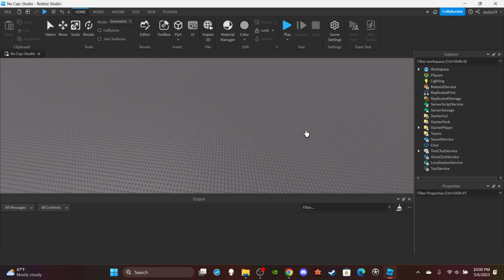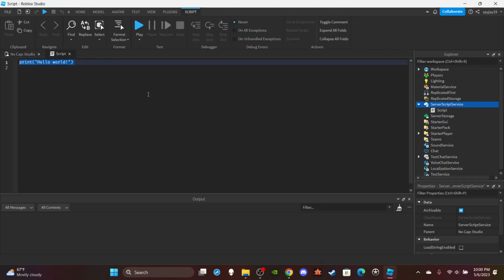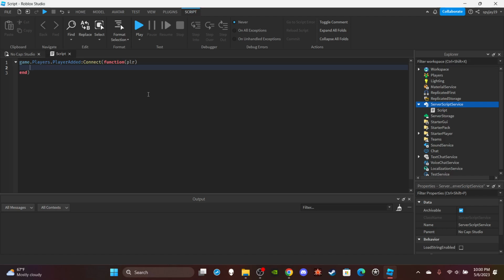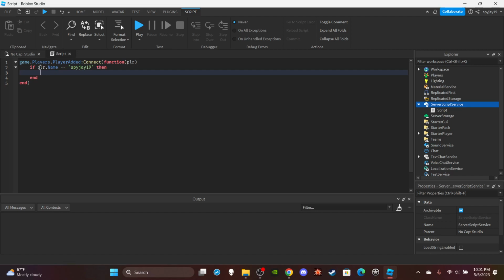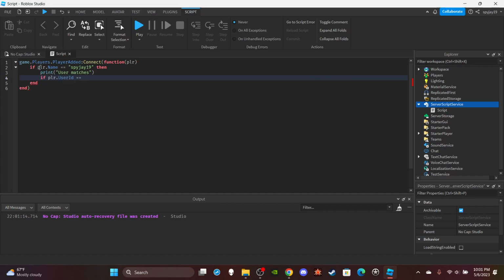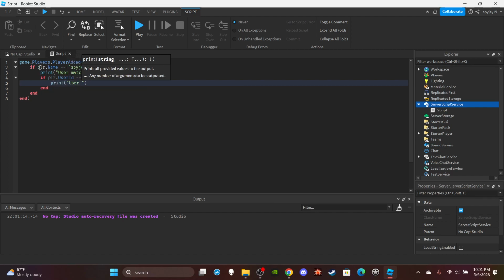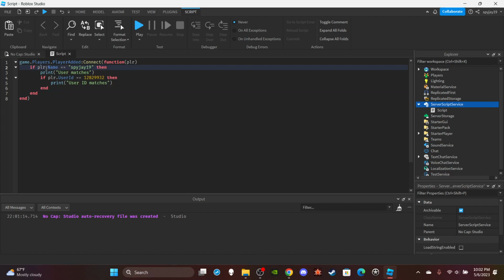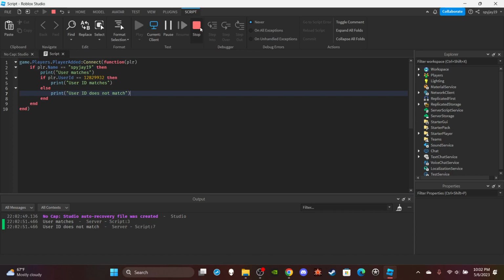How to Print Debug in Roblox! (Roblox Scripting Tutorial 2023!)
no script...